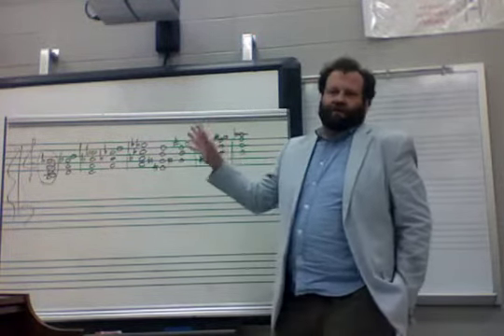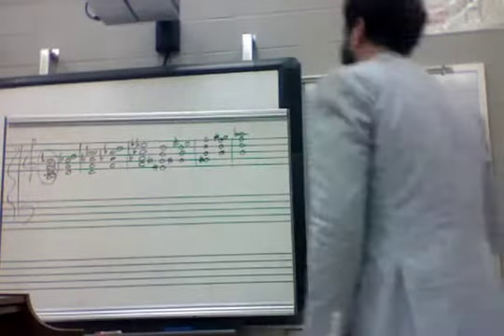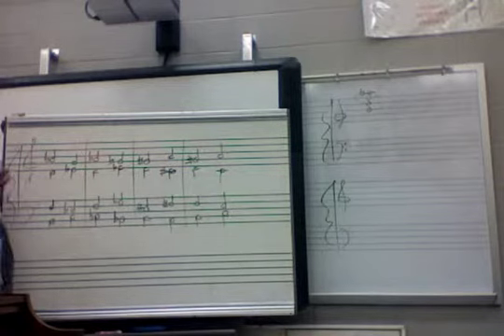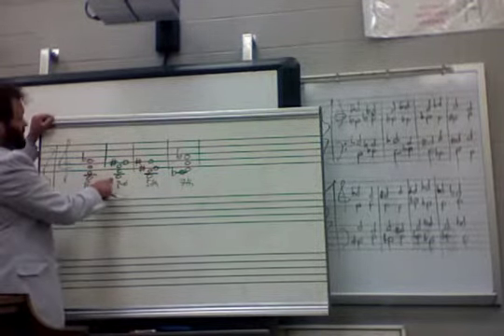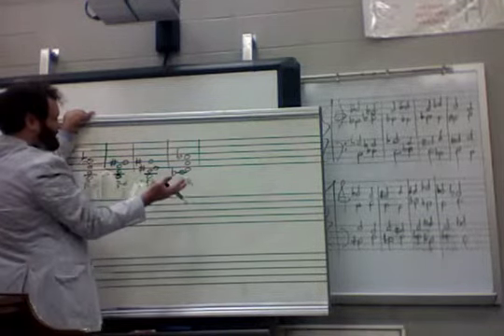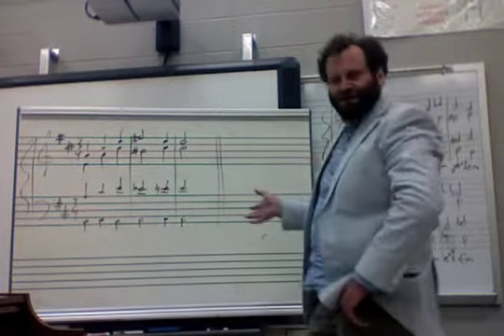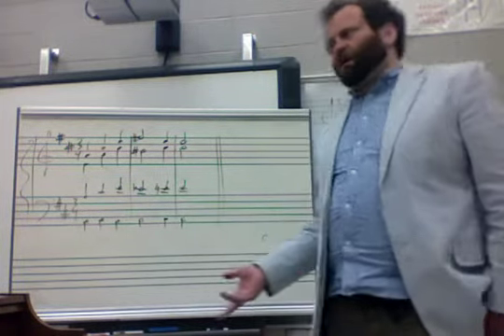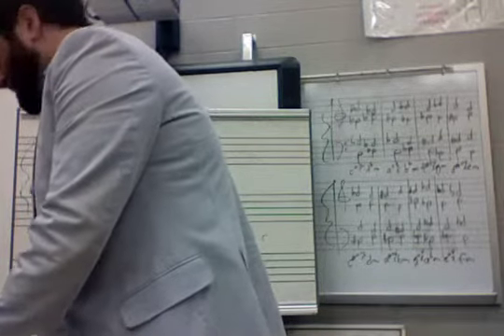Fully Diminished 7th Chords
Fully Diminished
7th Chords
Enharmonic
Common Tone Diminished 7th